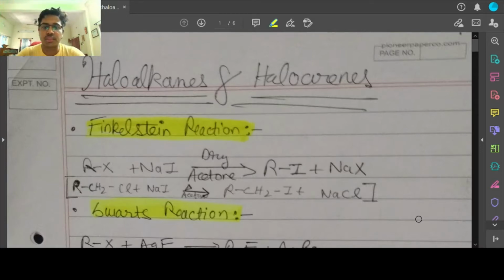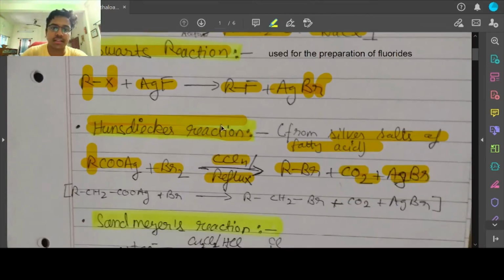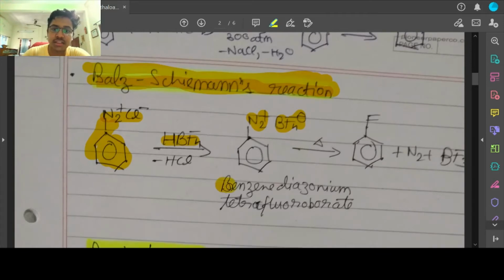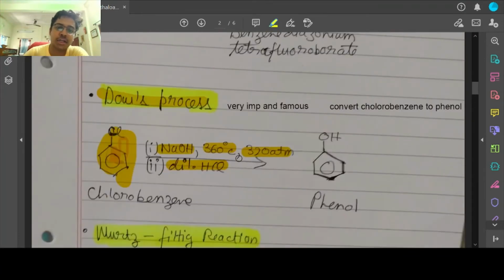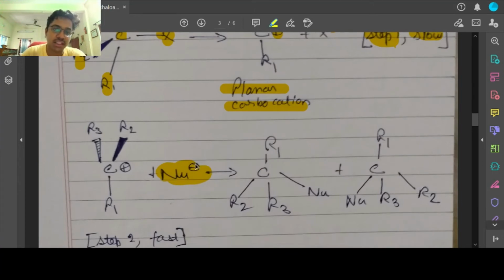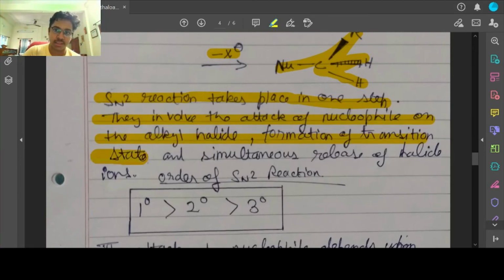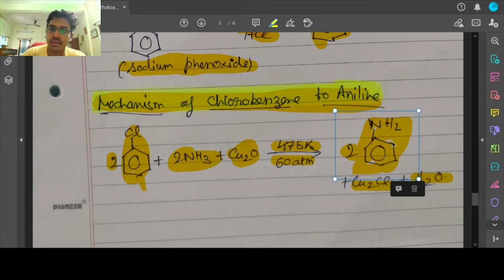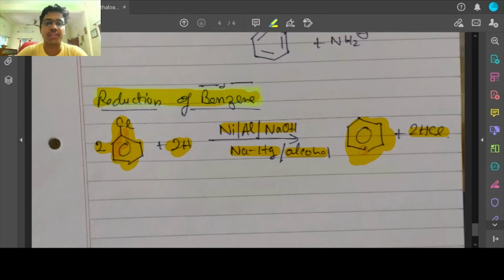HALOALKANES & HALOARENES (ONE SHOT) JEE/NEET/BAORDS